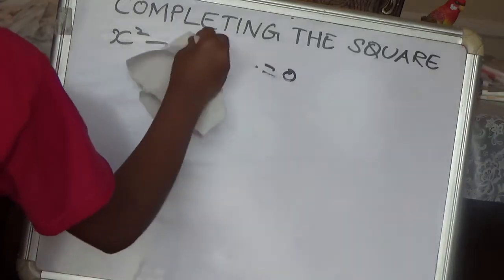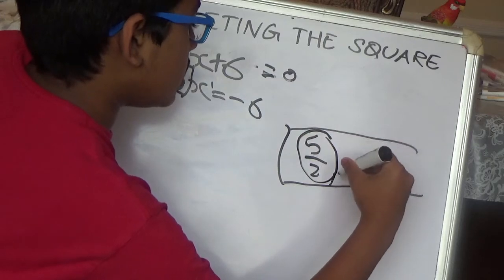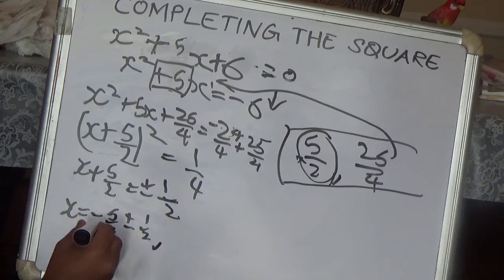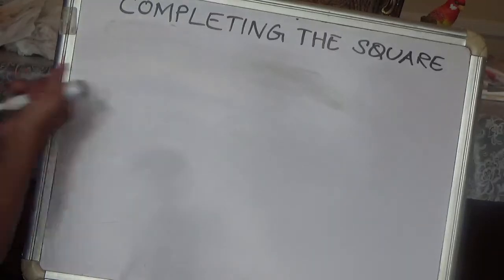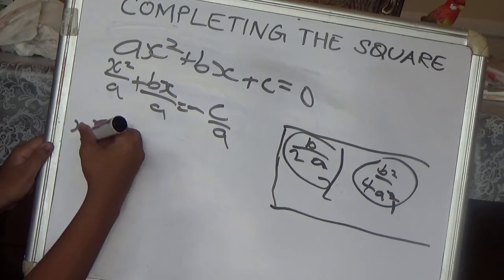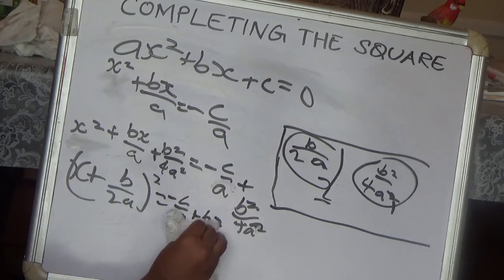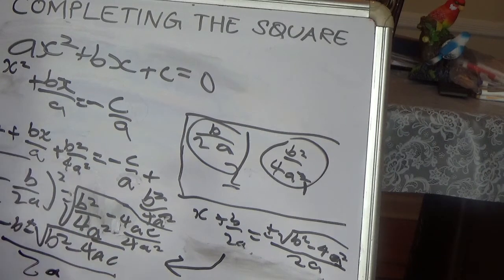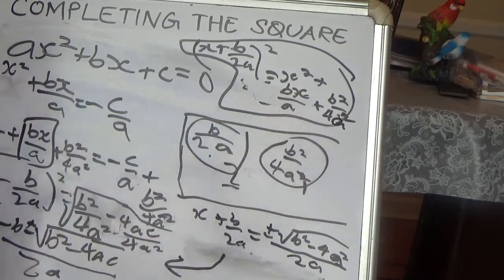Completing the square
Completing the square with Srikar